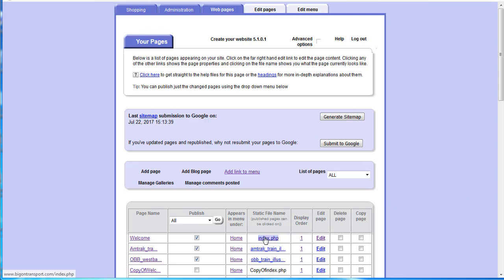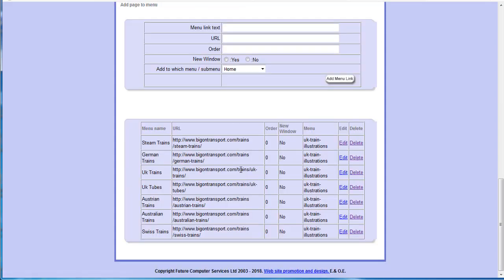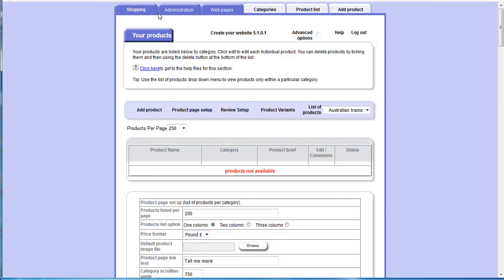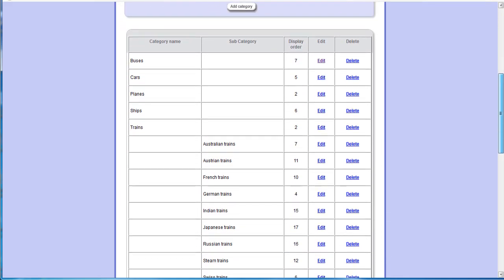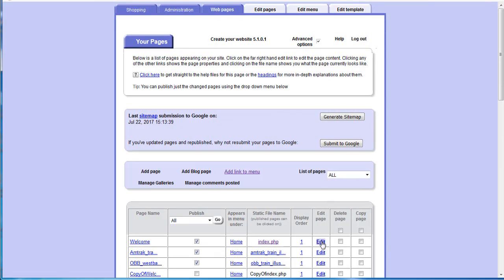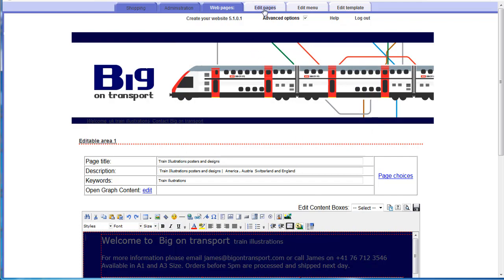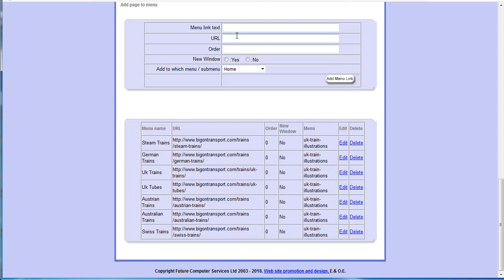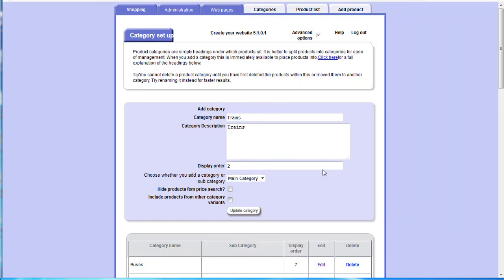Adding shopping categories to menus